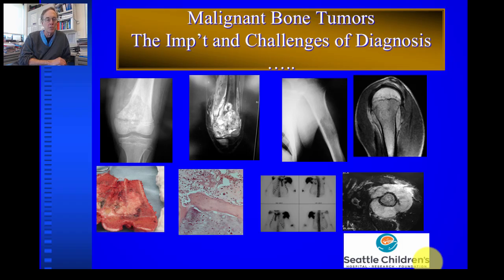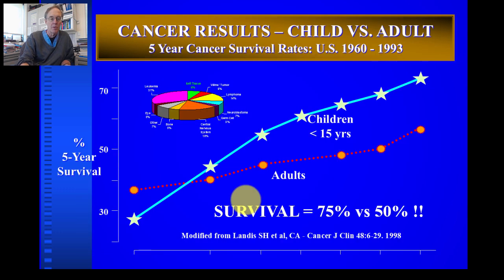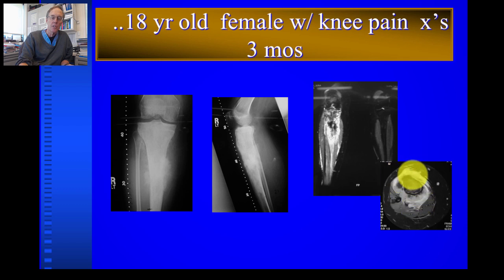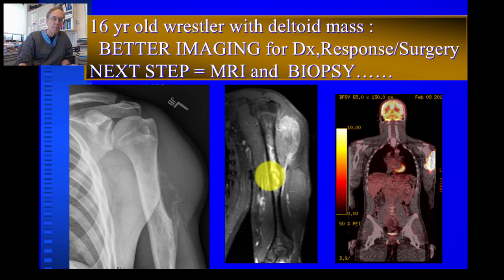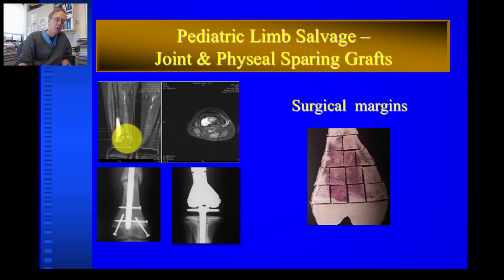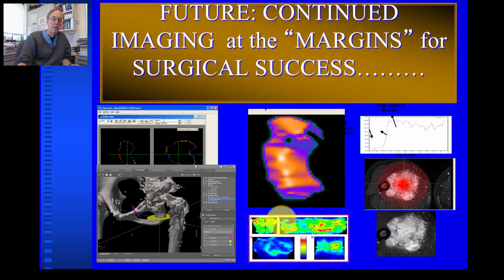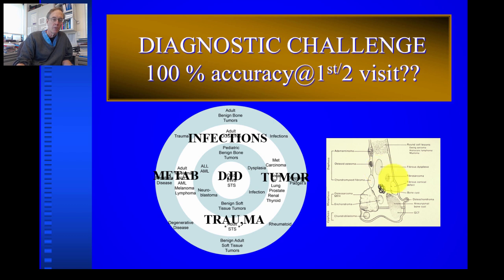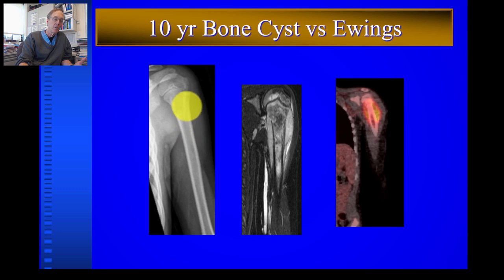Malignant Bone Tumors (The Importance & Challenges Of Diagnosis)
Dr. Chappie Conrad, MD from Seattle Children's Hospital covers a series of tips about the delicate nature of diagnosing malignant bone tumors.